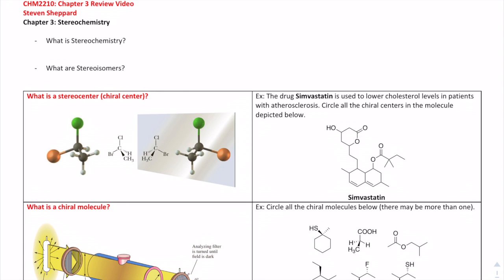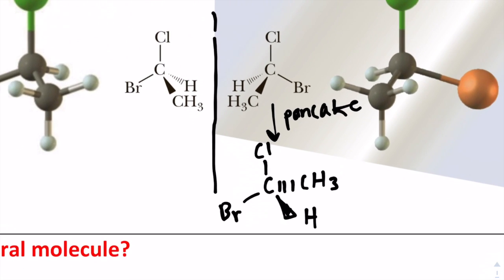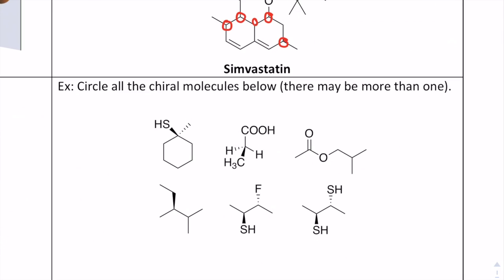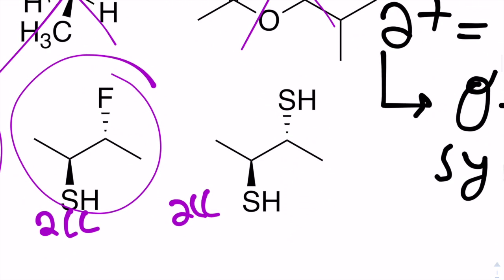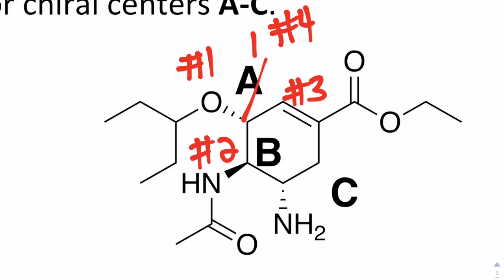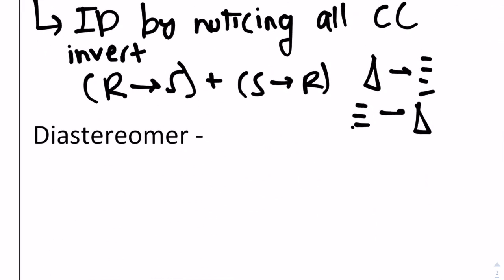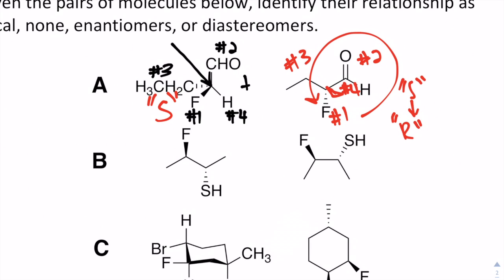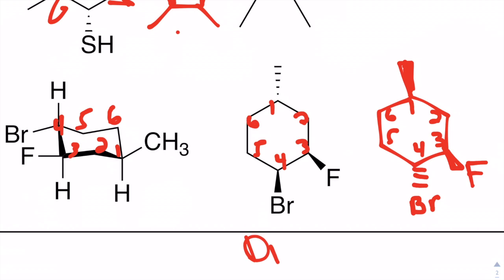CHM2210 Chapter 3 Review